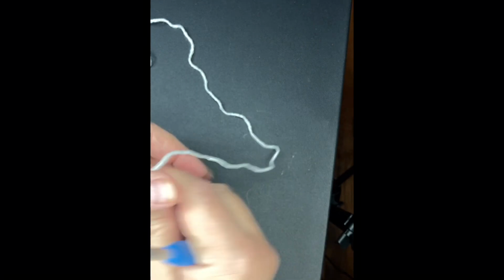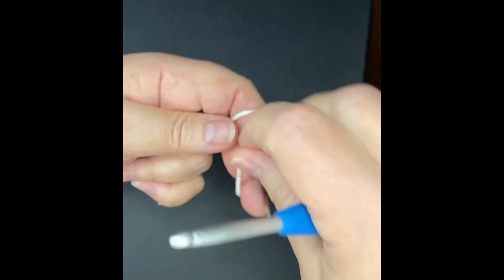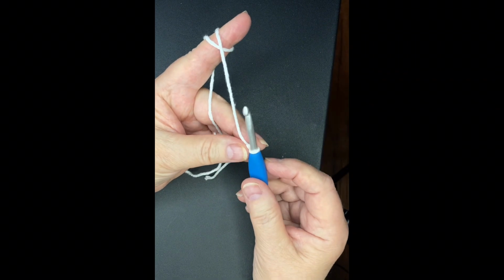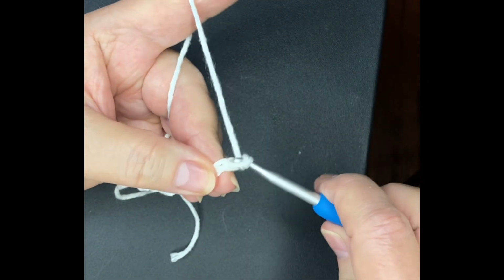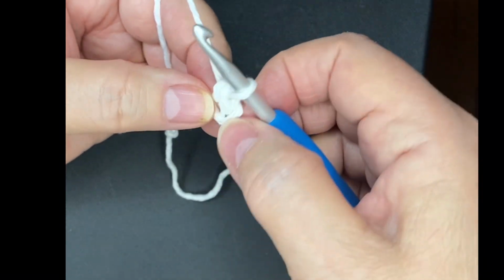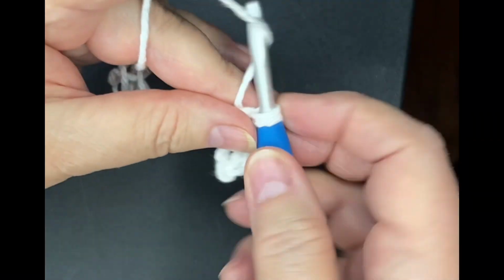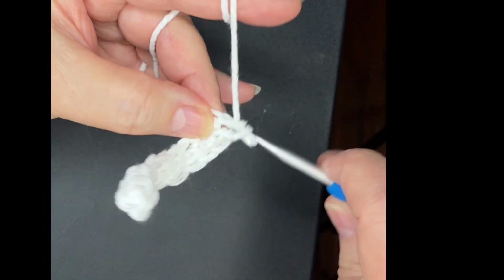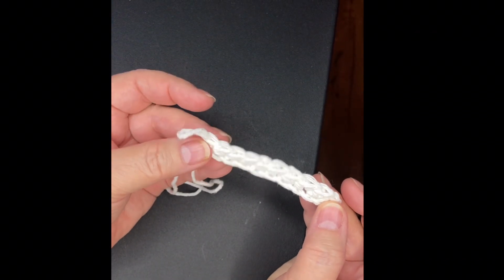Lilly Learns to Crochet - Lesson 2 - How to chain and single crochet | Crissy Crochet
How to learn to crochet at a slow pace.  Review how to make a slip knot, learn how to chain and single crochet.  Beginner Level